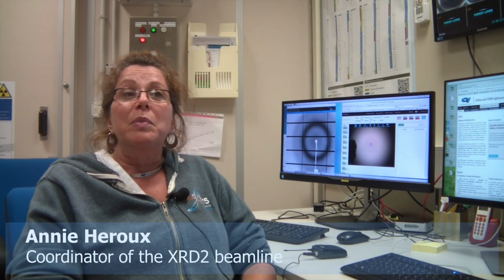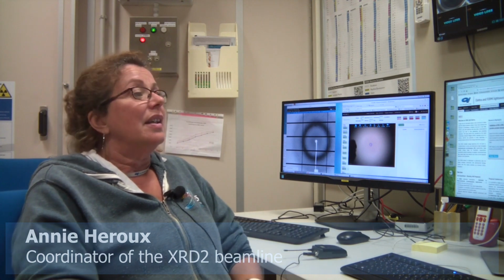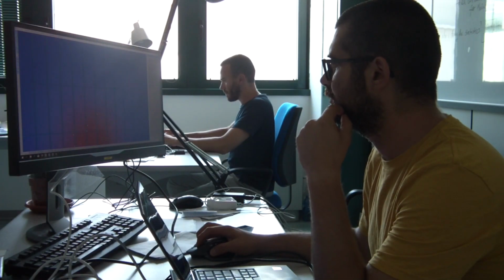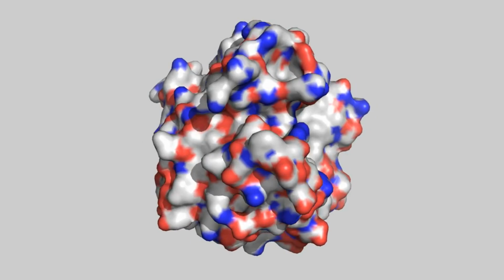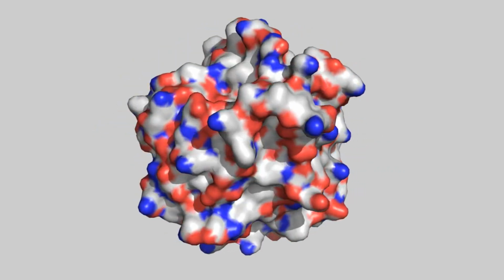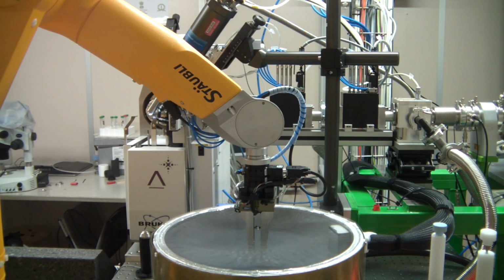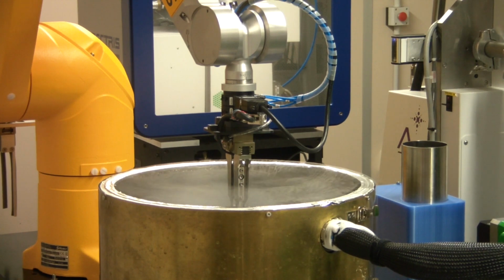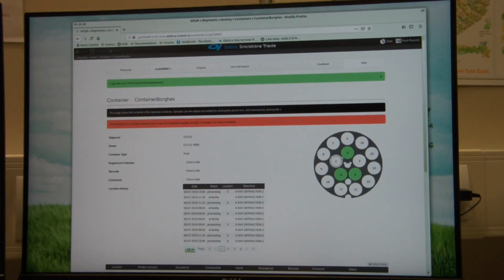XRD2 Indo-Italian Crystallography Beamline